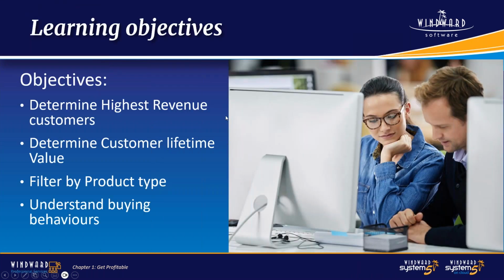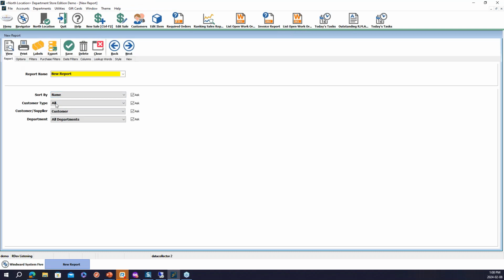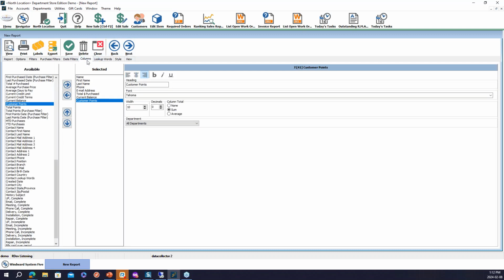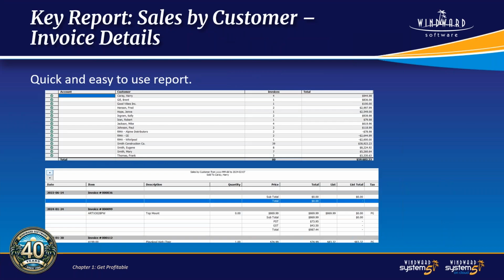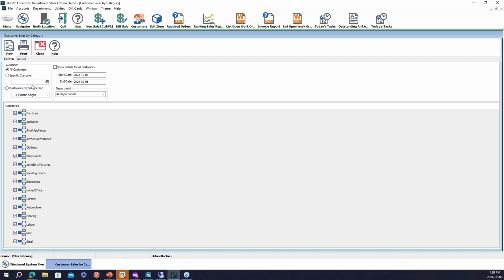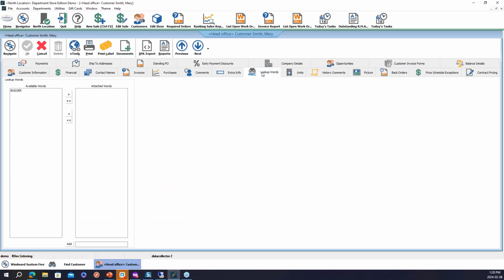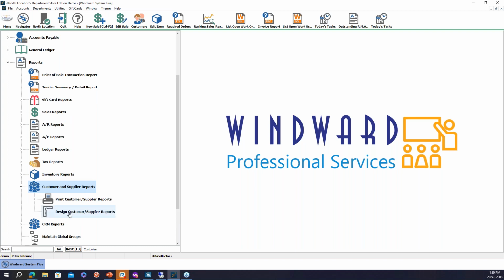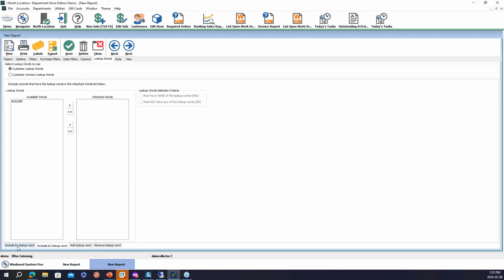How to Report on Sales by Customer – Who are your most valuable customers?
This Windward Webinar focused on identifying and utilizing the Customer Lifetime Value (CLV) using Windward System Five to help businesses strategize about ways to find new business or building the business they have.

The concept of CLV is discussed as it refers to the total they've spent with the business. You'll learn different ways to calculate this value.

See also:
Get Your Inventory Ready for Year End: Part 2 – Mastering the “Big Count” Method